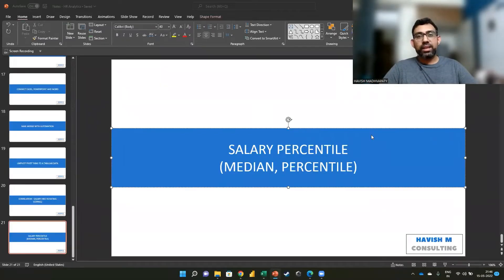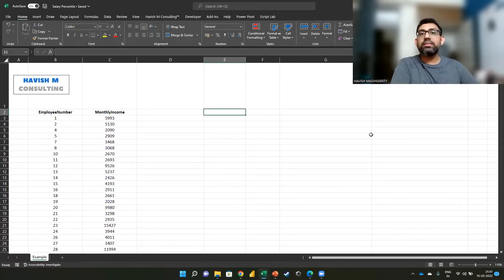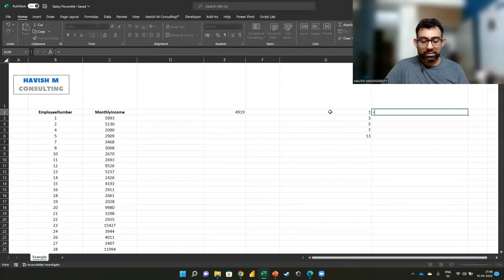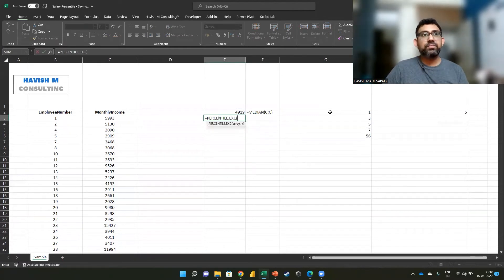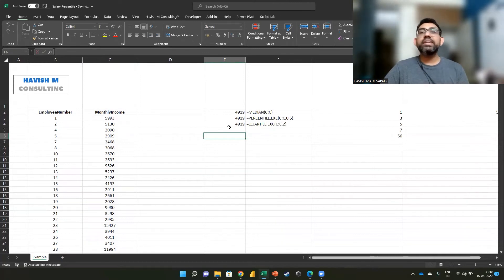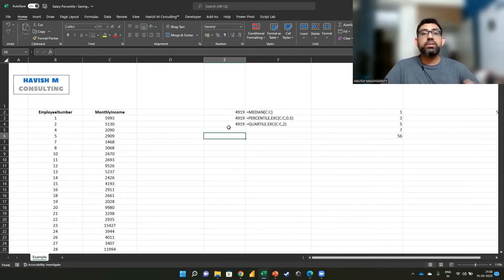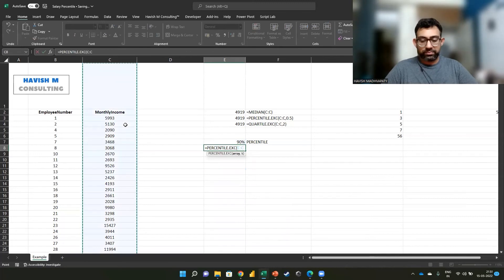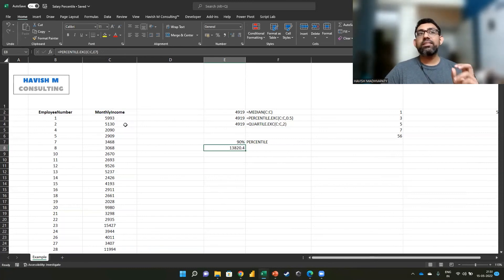Salary Percentile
40 Under 40 Analytics